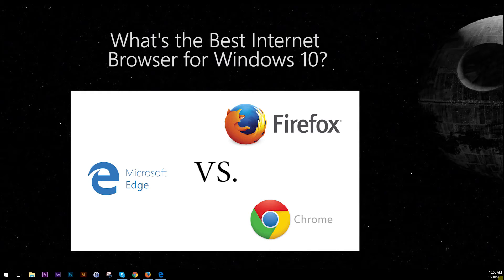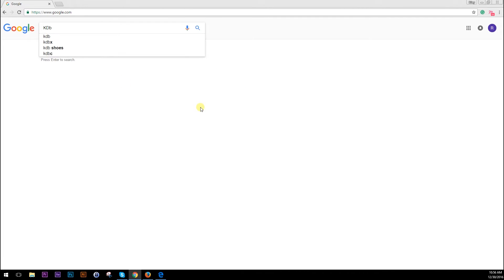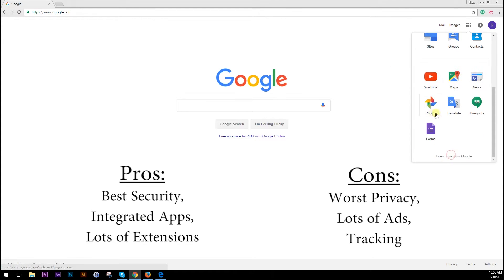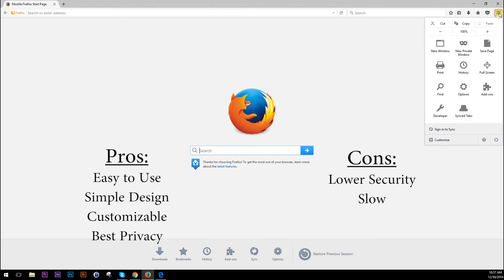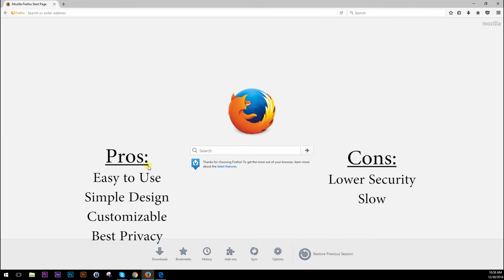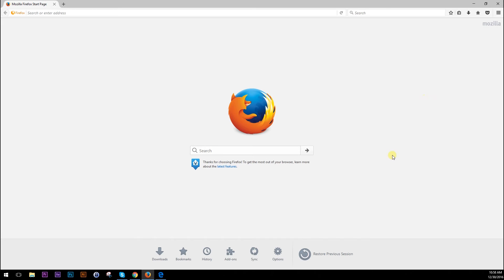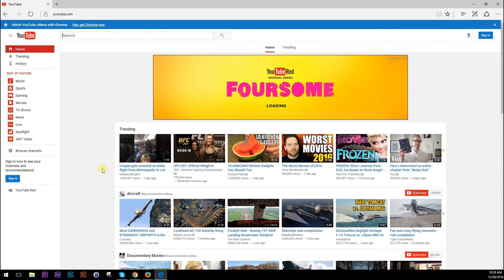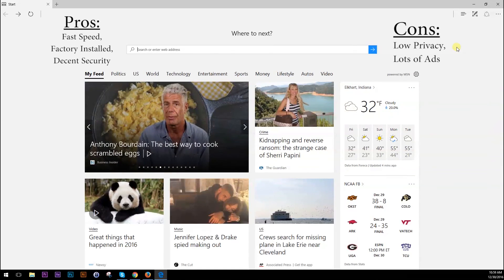Which Internet Browser is the Best for Windows 10?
Comparing Google Chrom, Microsoft Edge, and Mozilla Firefox. What Browser is the best for speed, security, and ease of use going into 2017? We want to figure out which is the best for you in this video. Comment any questions you have down below.

WACD LLC
Computer Repair/ IT
Warsaw, Indiana